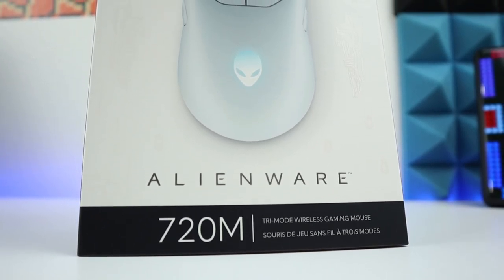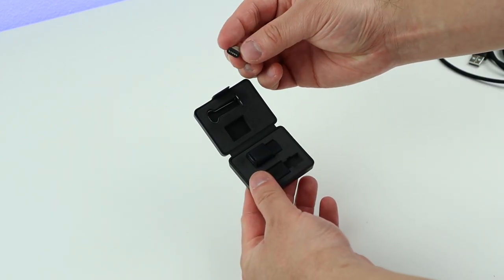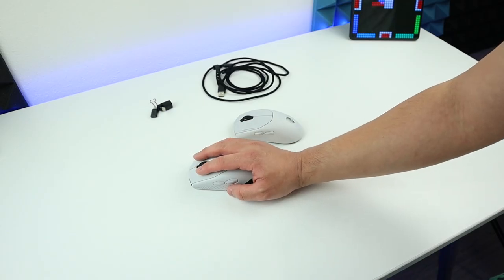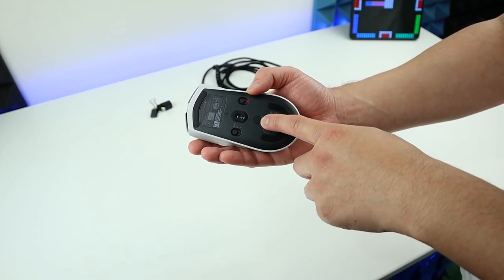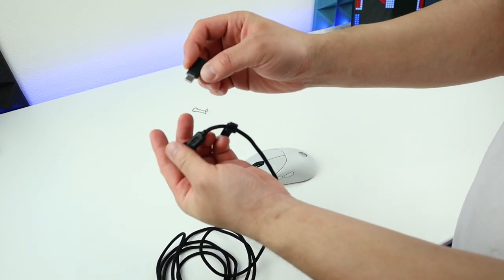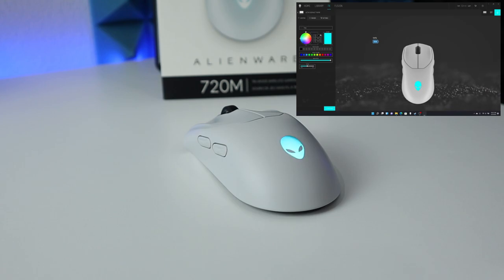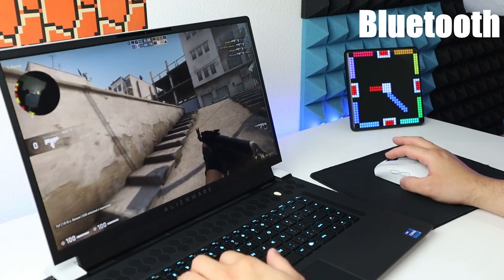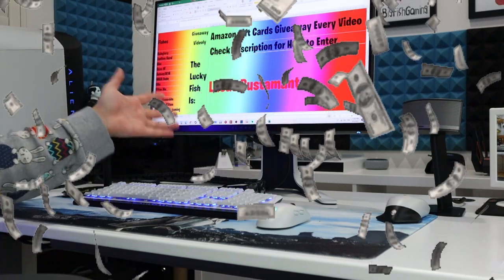TRASH or EPIC? Alienware AW720M Gaming Mouse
A $150 Gaming Mouse?! Full Review of the New Alienware AW720M TRI-MODE! If it's worth that much money? Let's find out in this Alienware AW720M full review and unboxing. The battery last me pretty long for one 100% charge, I use it with the RGB on 3-4 hours a day, and this mouse last me for 20 days.

AW720M faster delivery

💰REMEMBER to enter the VIDEOLY GIVEAWAY for the FREE Amazon Gift Cards!

Description📃:
At BigFishTech, we create unboxing, review, and how-to videos about the newest technology🎮📦💡. The ultimate goal of the channel is to help people to get the right products by sharing our user experience ❤️. We will post at least one video weekly, and you're welcomed to join our journey ❤️.